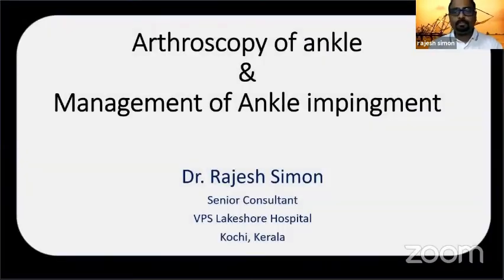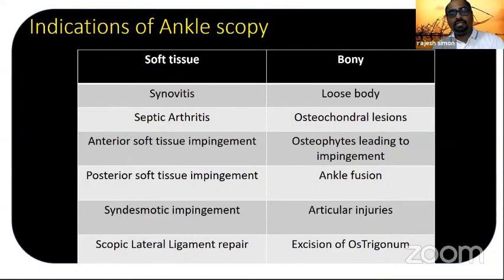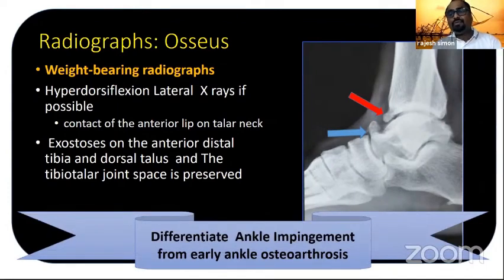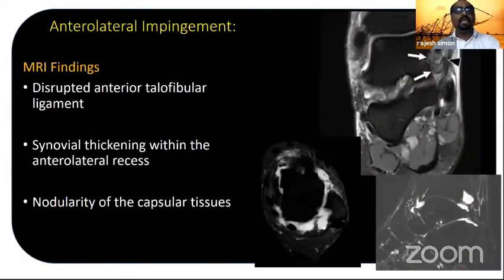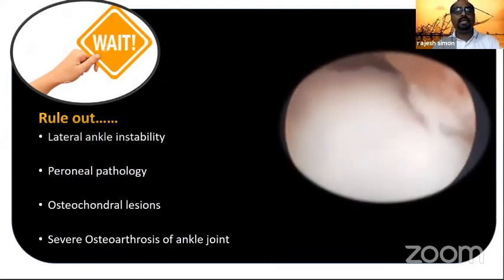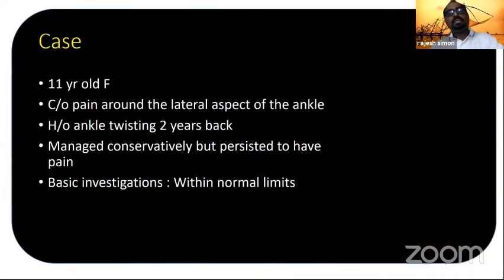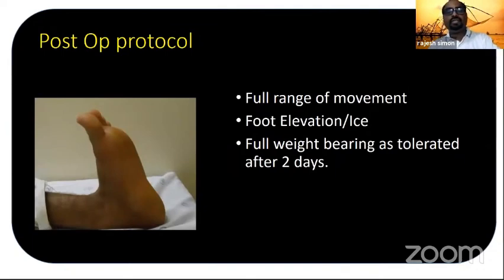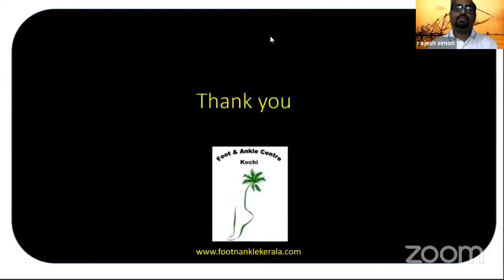Arthroscopy - Ankle impingement - Dr Rajesh Simon